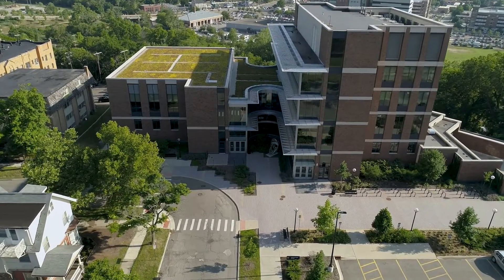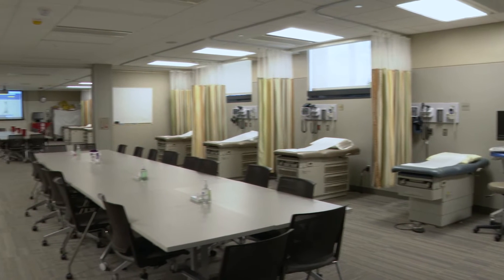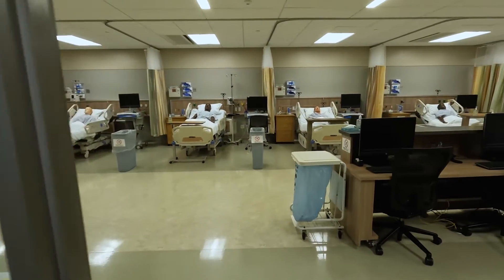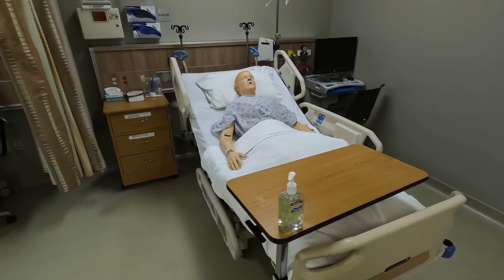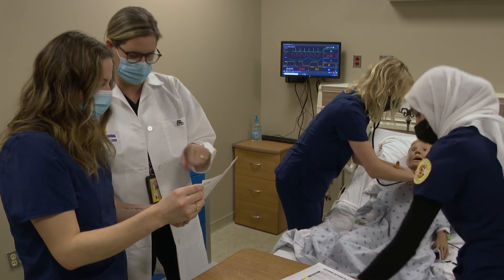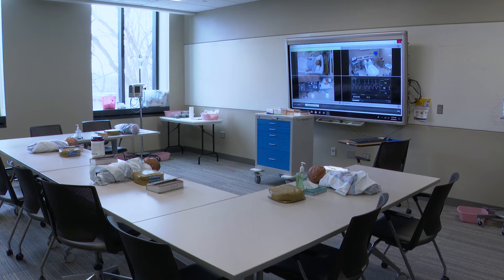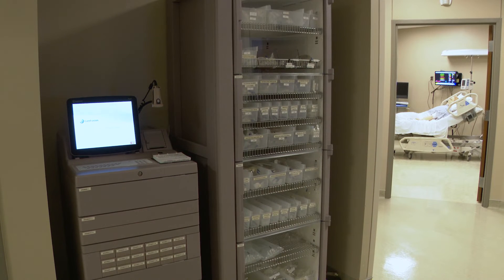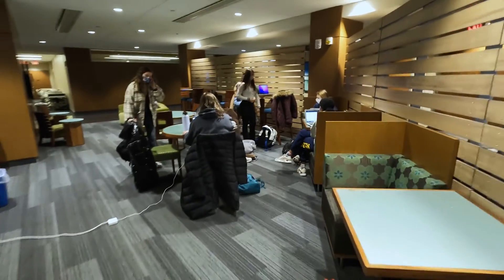Tour the world-renowned Clinical Learning Center at the U-M School of Nursing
Come along on a tour of the U-M School of Nursing Clinical Learning Center (CLC) and see how this state-of-the-art facility grants U-M nursing students access to the most advanced learning technologies and teaching methods.